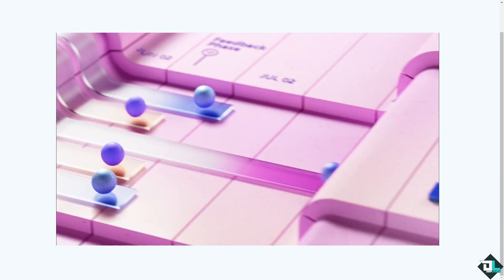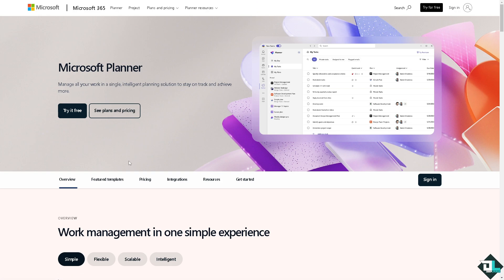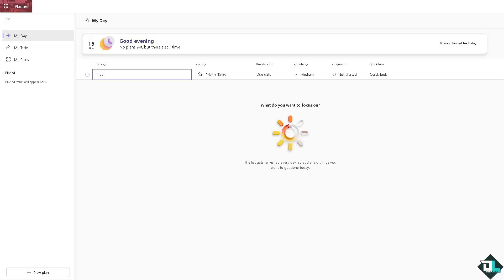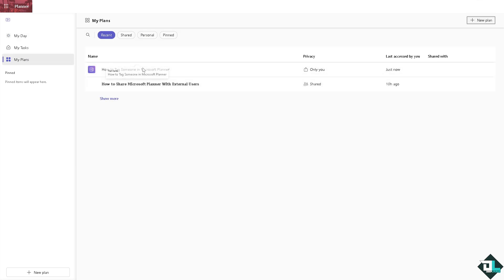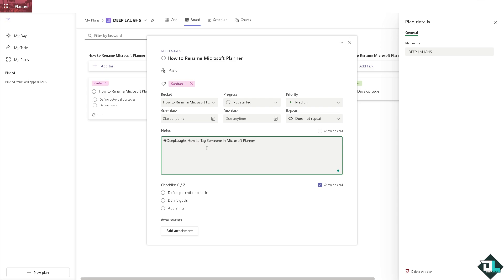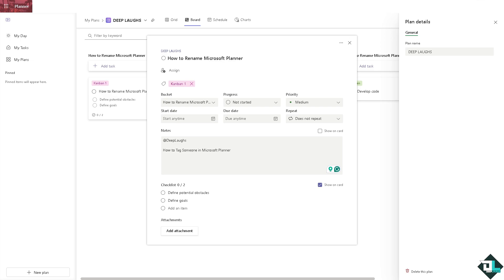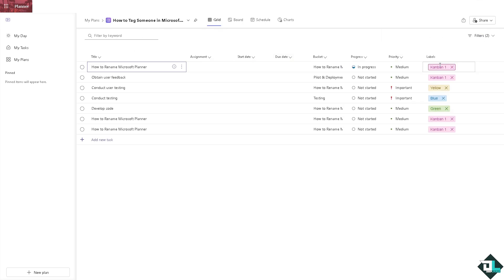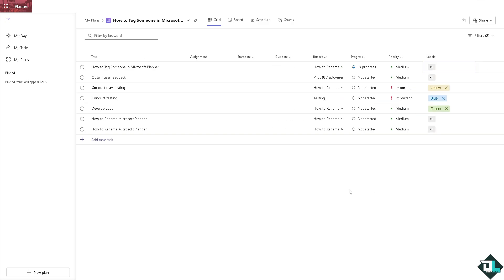How to Tag Someone in Microsoft Planner (Full 2024 Guide)